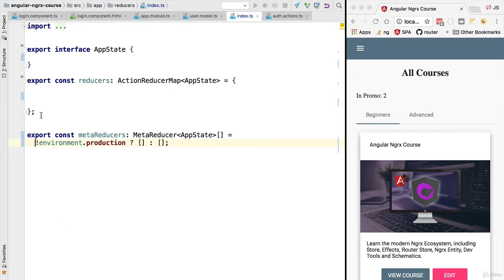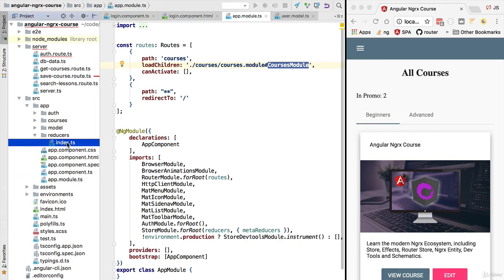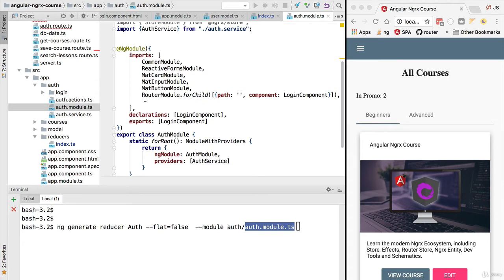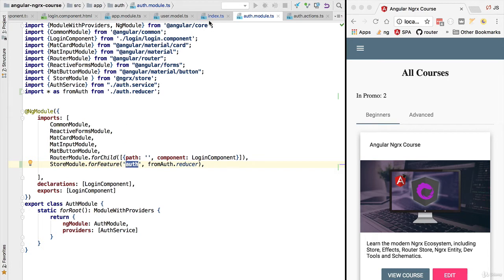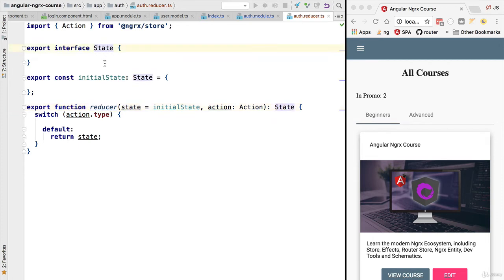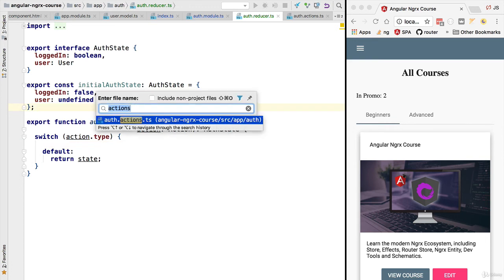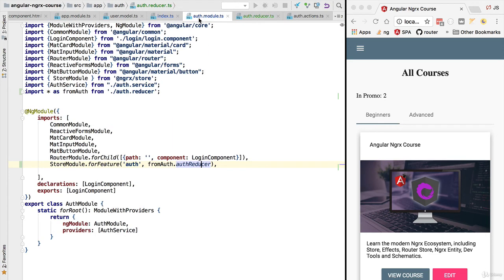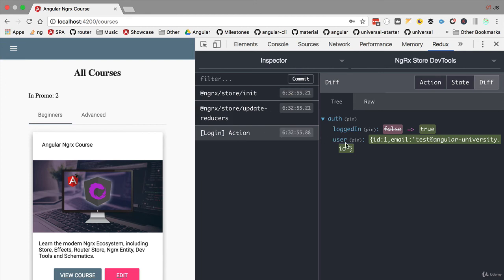11 Speed Up Reducer Development Using Ngrx Schematics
This is the video of Angular NgRx Course , in which we will discuss
Speed Up Reducer Development Using Ngrx Schematics

Angular 7
Angular 8
Angular 9